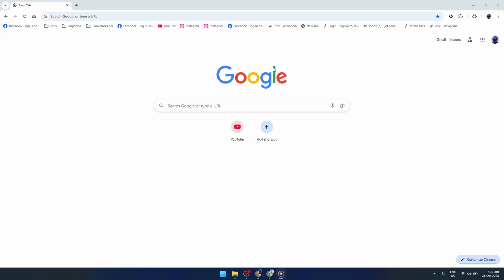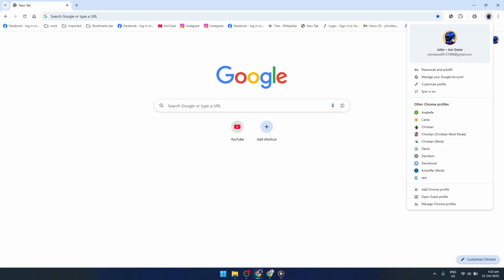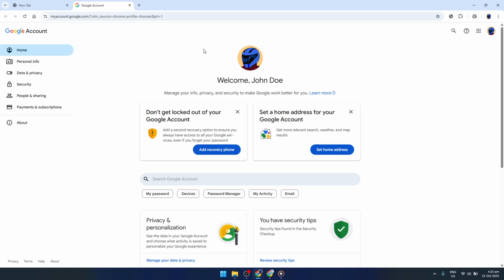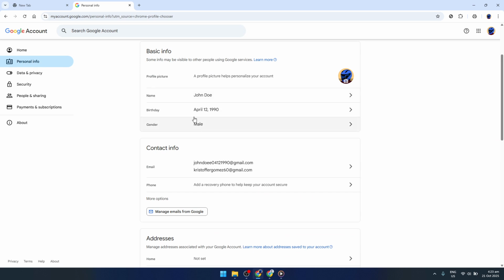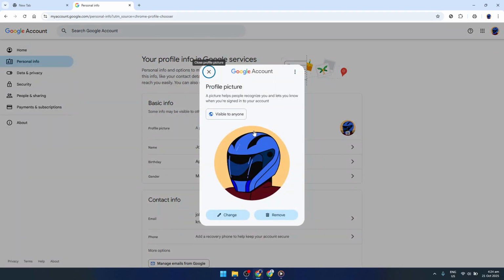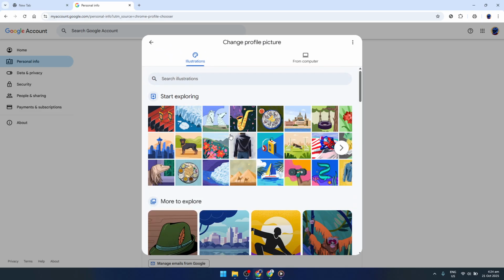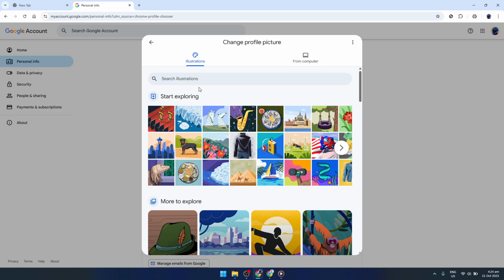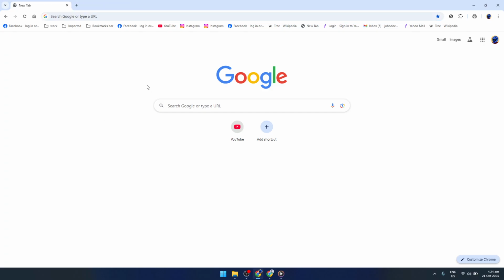How To Change Your Profile Picture in Google Chrome [2025 Guide]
In today's video we cover: change profile picture, Google Chrome tips, profile picture change, update Chrome profile, Chrome profile settings, browser customization, how to change avatar, Google Chrome tutorial, profile picture guide, Chrome user guide, online identity, personalize Chrome, profile management, Chrome settings help, account personalization, web browser tips, change user photo, Chrome profile help, online profile setup

-Google Drive
-Google Meets
-Google Sheets
-Google Chrome
-Google Forms
-Google Gmail